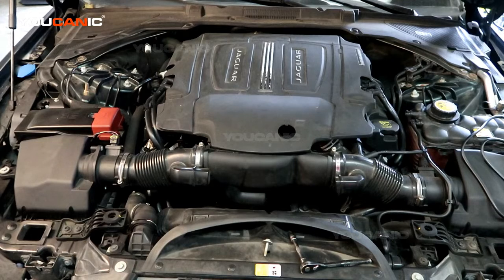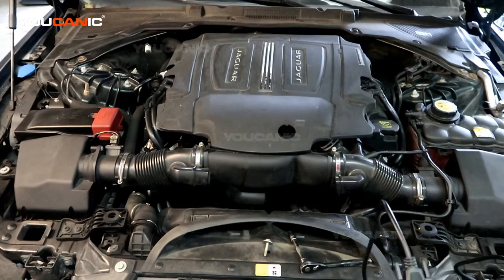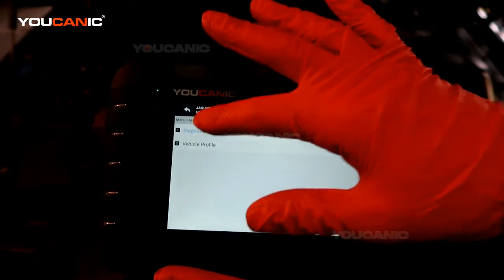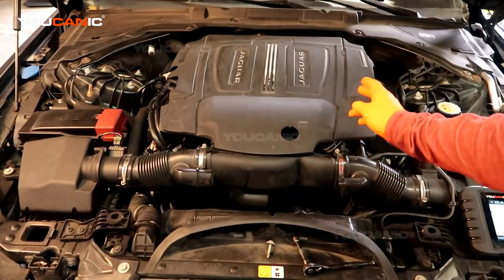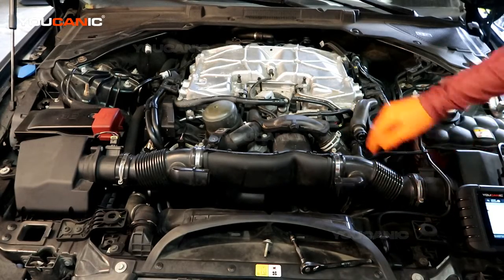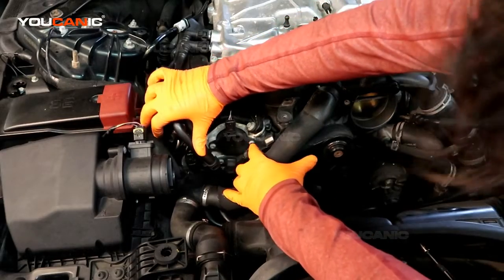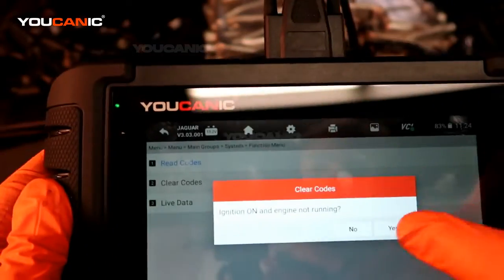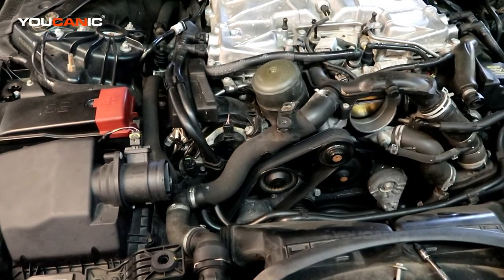Jaguar P0010 - Intake (A) Camshaft Position Actuator Circuit Open (Bank 1)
This video is an informative guide that provides viewers with an in-depth explanation of the P0010 error code in Jaguar vehicles. The video is designed for Jaguar owners and mechanics who want to learn more about the P0010 error code, which indicates an issue with the Intake (A) Camshaft Position Actuator Circuit Open (Bank 1). It features a detailed explanation of the P0010 error code, including its possible causes, symptoms, and implications. The video also provides valuable insights and tips on diagnosing and fixing the P0010 error code, including identifying and troubleshooting common issues such as faulty sensors, damaged wiring, and malfunctioning control modules. The visuals and audio in the video are clear and easy to follow, making it an accessible resource for novice and experienced mechanics. Overall, this YouTube video is an excellent resource for anyone looking to learn more about the P0010 error code in Jaguar vehicles and how to diagnose and fix it.